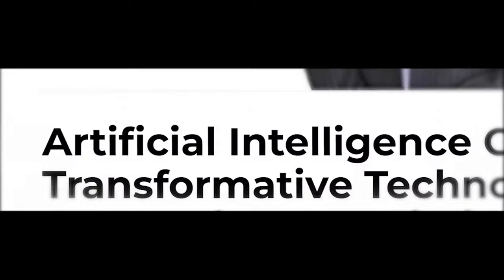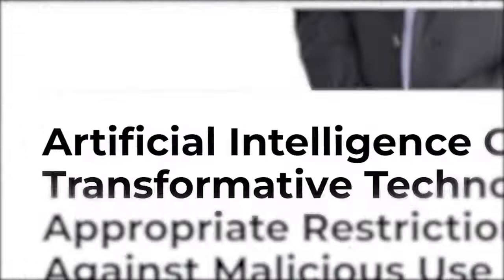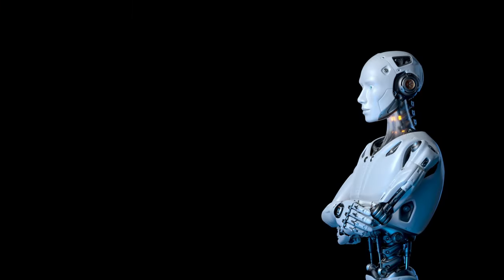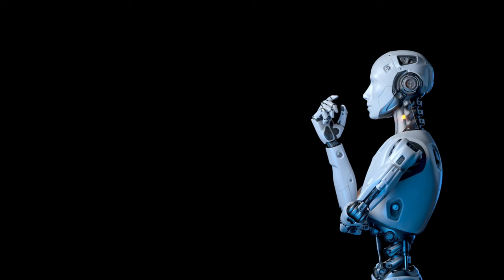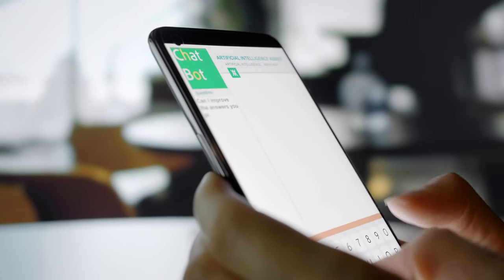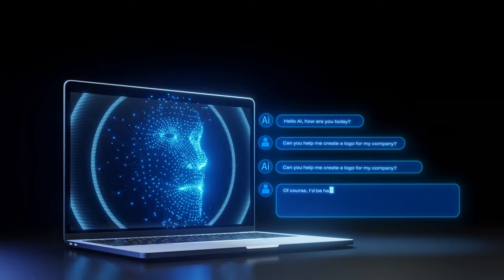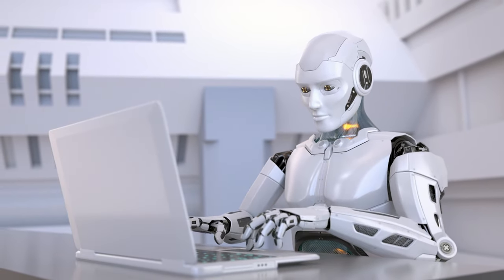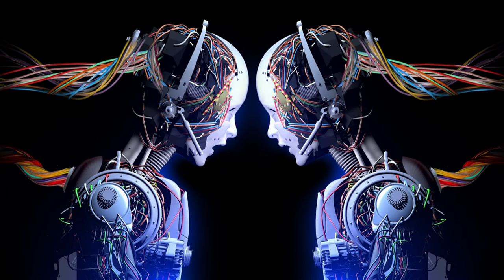AI is Here to Take Over! Why A College Degree May not matter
willAItakeyourjob The AI Revolution: Navigating a Future Beyond Degrees

Gone are the days when artificial intelligence (AI) was confined to the realms of science fiction and speculative cinema. Today, AI is as integral to our daily lives as our morning coffee, transforming everything from the way we shop to the manner in which we receive medical diagnoses. This seismic shift in technology is not without its consequences, particularly in the job market, where AI's rapid advancement threatens to render traditional roles—and the degrees that prepare us for them—obsolete.

In an era where AI can diagnose illnesses, create art, and even argue legal cases, the value of a college degree is being called into question. With the U.S. unemployment rate at 6.1 million and predictions suggesting AI could displace 85 million jobs by 2025, the fear is palpable. The once-solid advice to pursue higher education as a pathway to success is shaking under the weight of AI's capabilities. Jobs that were once the hallmark of human intellect and creativity are now at risk, challenging the notion that education alone is a guarantor of job security.

However, it's not all doom and gloom. The evolution of AI also heralds the creation of new job opportunities in fields such as machine learning, robotics, and AI development. These emerging roles require a new skill set, one that may not necessarily be acquired through traditional four-year degree programs. Instead, adaptability, digital literacy, and a willingness to engage in lifelong learning are becoming the keys to career longevity and success.

The narrative that AI will replace humans entirely is an oversimplification. While it's true that certain tasks and professions may become automated, AI also offers the potential to augment human capabilities, creating more efficient, innovative, and productive work environments. For instance, roles that hinge on human interaction, emotional intelligence, and creative thinking are less likely to be supplanted by machines. Similarly, fields that require a human touch—such as therapy, social work, and education—remain largely insulated from the threat of automation.

This shift in the job landscape necessitates a reevaluation of our educational priorities. Trade schools and vocational training programs offer practical, hands-on experience in fields that are less susceptible to automation, such as plumbing, electrical work, and other skilled trades. These careers not only provide a stable income but also fill a critical gap in the labor market, where there's a growing demand for skilled workers.

Moreover, the rise of AI and digital technologies has made alternative forms of education more accessible and relevant. Online courses, boot camps, and certifications in specific tech skills can equip individuals with the tools they need to thrive in an AI-dominated world. These alternatives to traditional degree programs often come at a fraction of the cost and time investment, making them an attractive option for many.

As we stand at the crossroads of this technological revolution, the message is clear: embracing change and adopting a mindset of continuous learning are imperative. The future belongs to those who are prepared to leverage AI as a tool for innovation, rather than viewing it as a competitor. By focusing on developing skills that complement AI—such as problem-solving, critical thinking, and emotional intelligence—we can navigate the challenges and opportunities that lie ahead.

In conclusion, while AI is reshaping the workforce in unprecedented ways, it also presents a unique opportunity to rethink our approach to education and career planning. By embracing adaptability, pursuing lifelong learning, and exploring non-traditional pathways to skill acquisition, we can secure our place in a future where AI and human ingenuity coexist harmoniously. The question is not whether AI will replace us, but how we will adapt to live and work alongside it.

"Empowering Your Journey to Financial Freedom through Financial Education with Wealth Wise Financial"